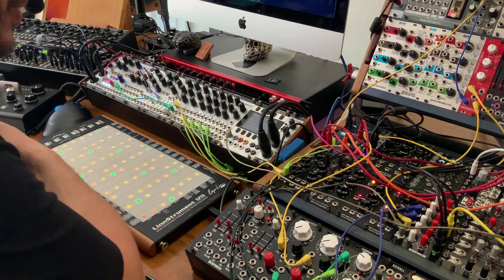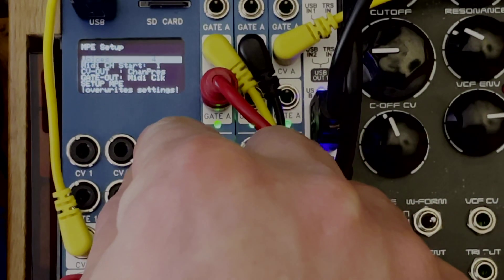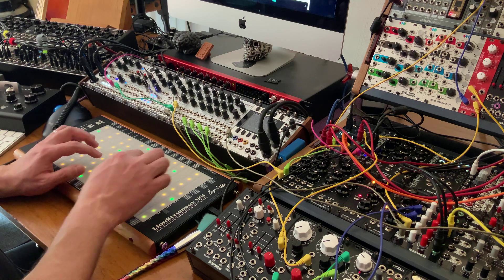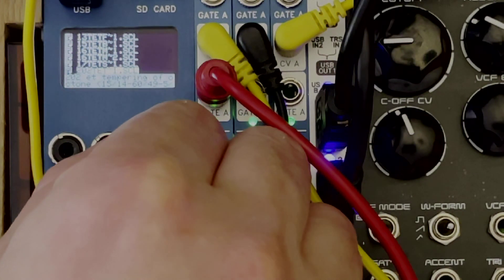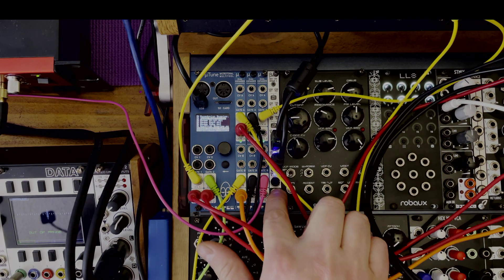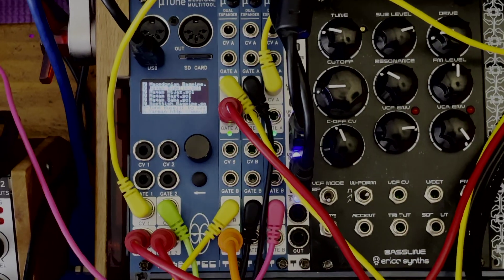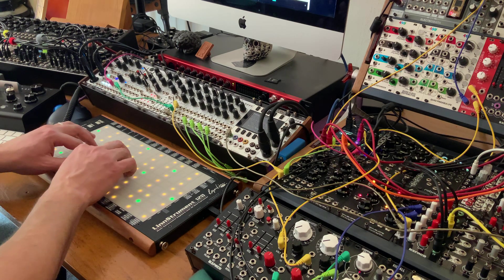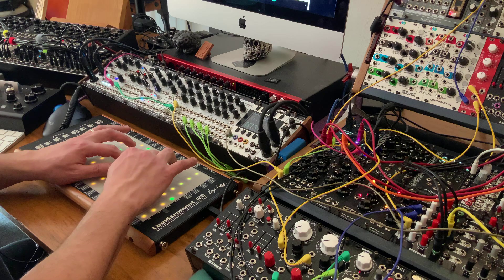µTune : The MPE Update! And introducing the Tubbutec USB Bridge :)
We revisit the µTune with more expanders, an MPE friendly update (quick setup and output smoothing). And we check out the USB Bridge A, which powers my Linnstrument while sending data to the µTune.